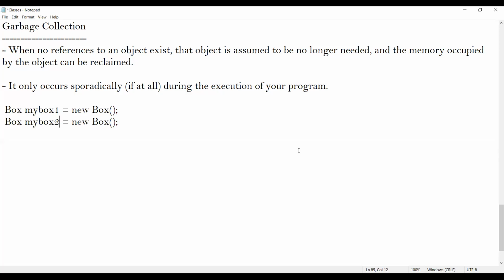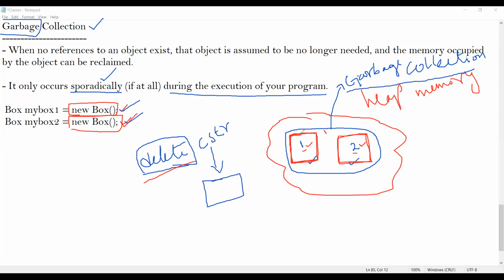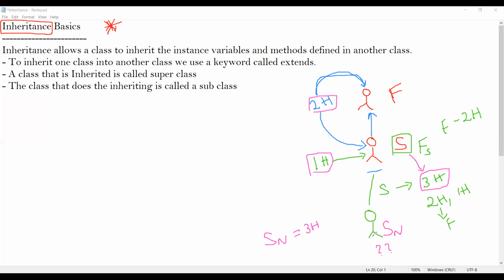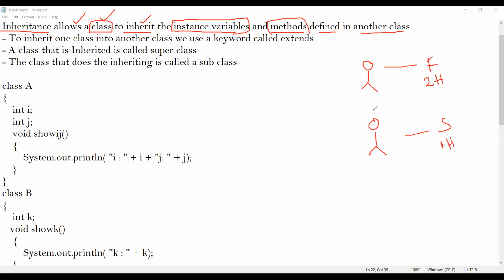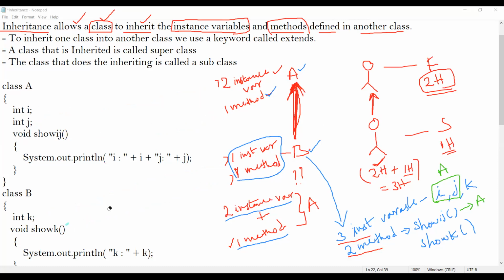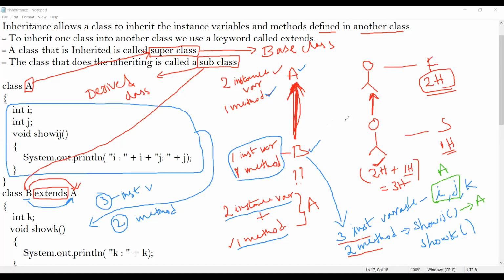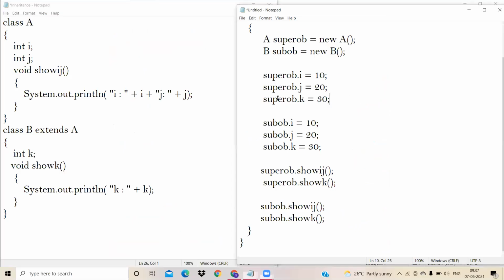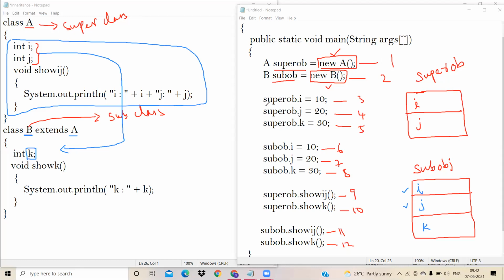11. Garbage Collection & Introduction to Inheritance (Part 1)